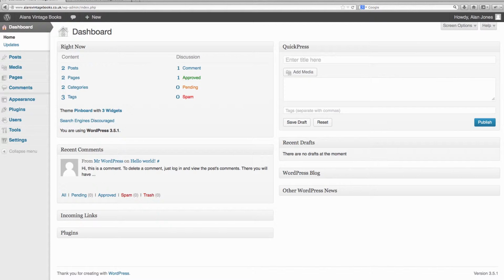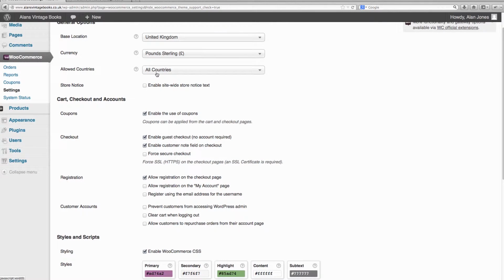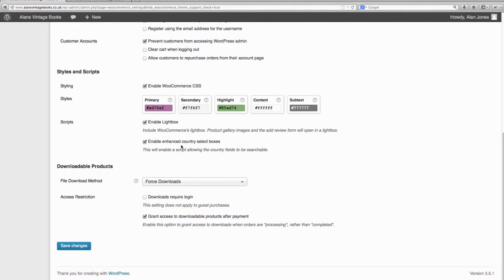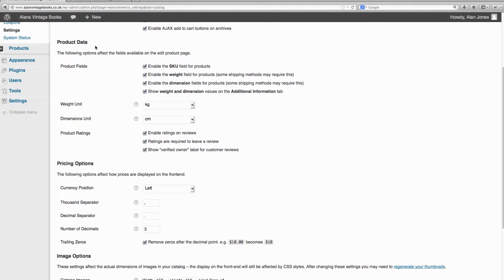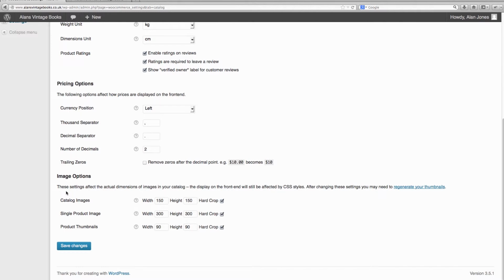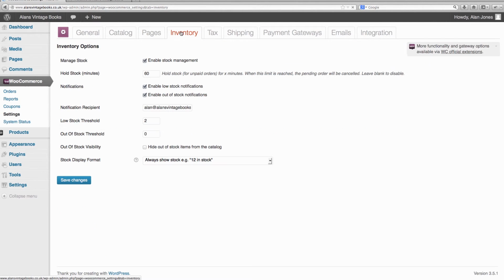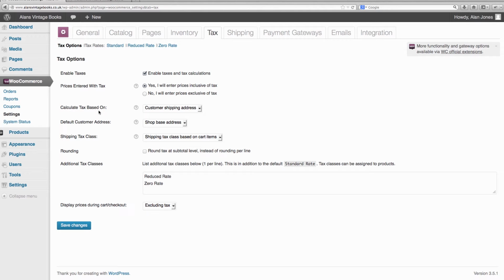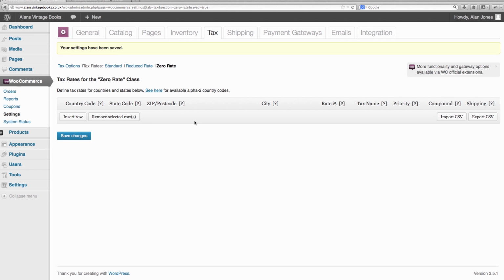Installing and Configuring WooCommerce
In this video we take you through the installation and configuration of WooCommerce